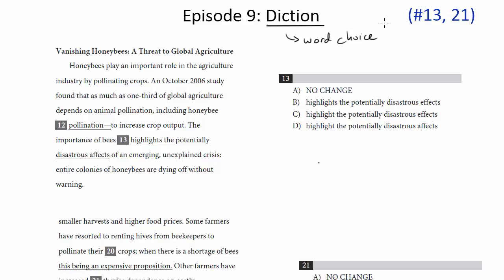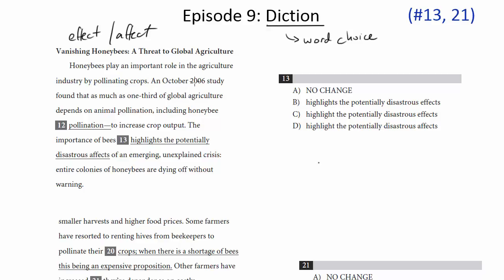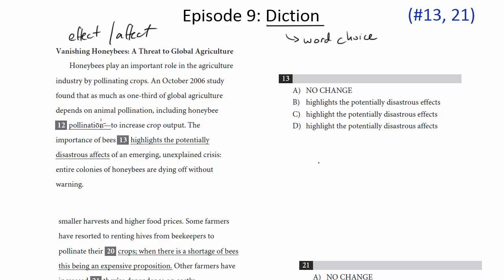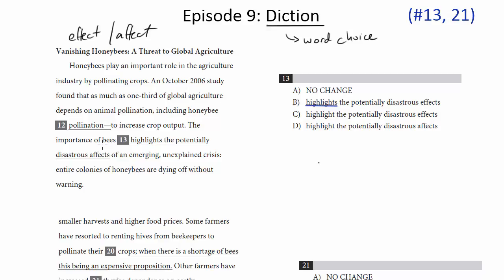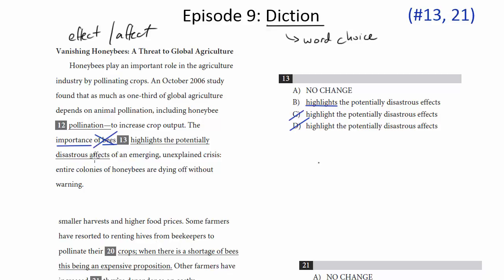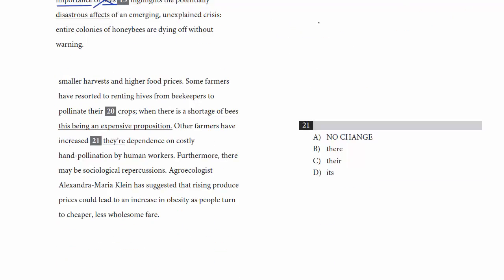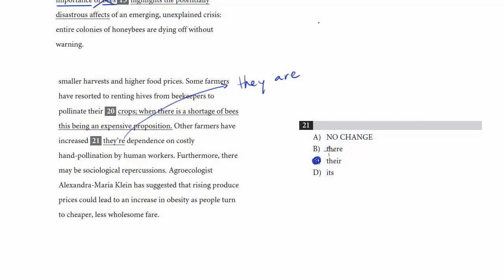Episode 9: Diction, New PSAT Writing